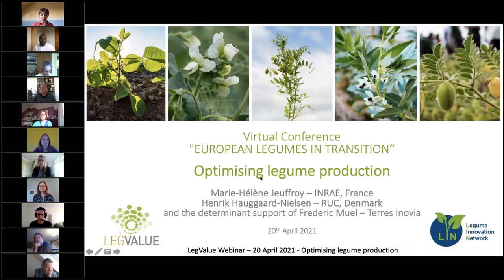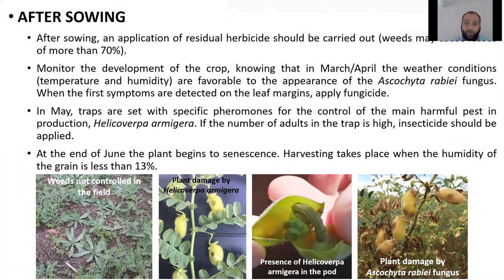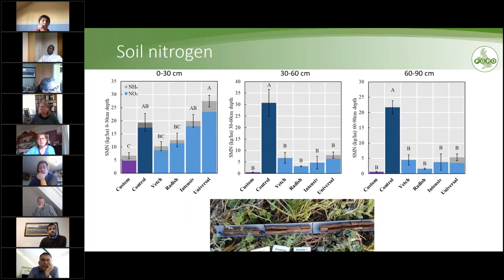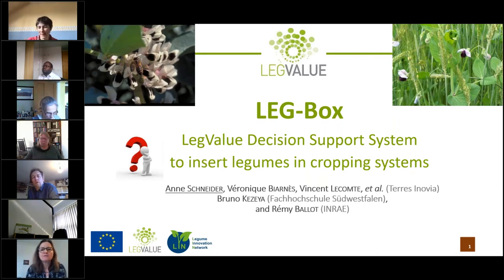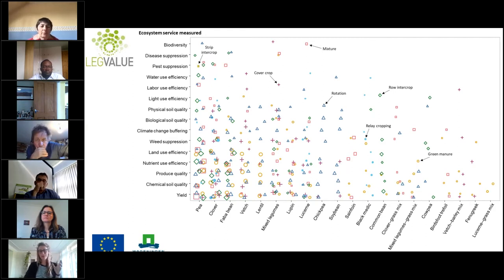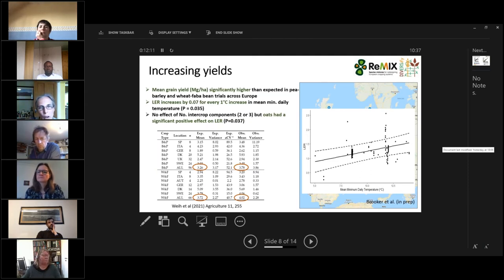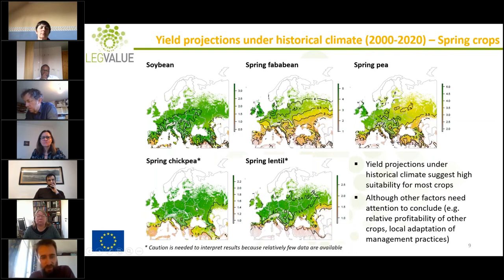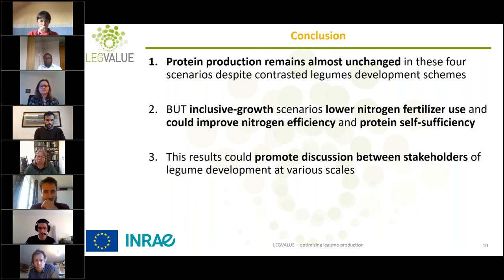Optimising legume production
A farm level examination of farmer attitudes, activities, and approaches using studies of success stories to illustrate opportunities in crop management and variety availability.

The webinar demonstrates ecosystem service benefits, environmental impact and the contribution to health, nutrition, and the economy, and shows how through innovation a network exists that holds the world of legumes together.

0:00:05 - Introduction: Diversity of legume production:  Dr MH Jeuffroy (INRAE)

0:07:11  Organic fababean in Denmark -  Inger Bertelsen - Senior Advisor (SEGES Organic Innovation)

0:16:51 - Chickpea in Portugal -  Carlos Pereira (AICF Agro Inovação S.A.)

0:26:20 - Lentil in Italy -  Dr Elisa Lorenzetti  -  PhD candidate in Agrobiodiversity Scuola Superiore Sant'Anna (SSSA)

0:35:23 -  UK Vining pea industry case study  - Dr Becky Howard (PGRO)

0:44:14 - Soybean in the Netherlands - Chris de Visser (WUR)

0:58:50 - LEG-Box, LegValue Decision Support System to insert legumes in cropping systems - Dr Anne Schneider and Dr Bruno Kezeya

1:15:12 - Current research on the ecosystem service potential of legume inclusive cropping systems in Europe  -  Dirk Vanapeldoorn/Lenora Ditzler

1:25:39 - Legumes in intercropping : Outcomes from Remix and Diversify - Dr Eric Justes and Dr Ali Karley

1:44:50 - Current and future yields for legume across Europe -   Daniele Antichi (UNIPI), Nicolas Guilpart (AgroParisTech)

2:03:58 - Valorizing legume benefits within the cropping system: from field scale to European scale - Rémy Ballot and Paul Belleville

2:17:26 - General discussion - Dr Henrik Nielson

2:28:22 - Conclusion - Dr  MH Jeuffroy